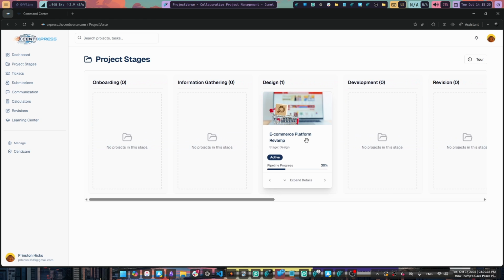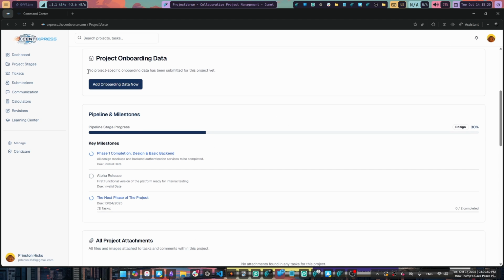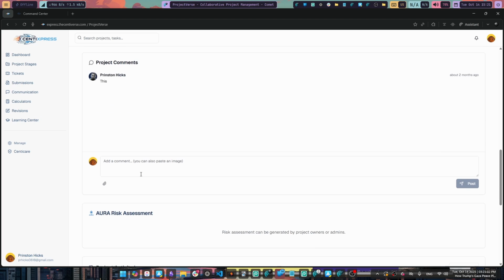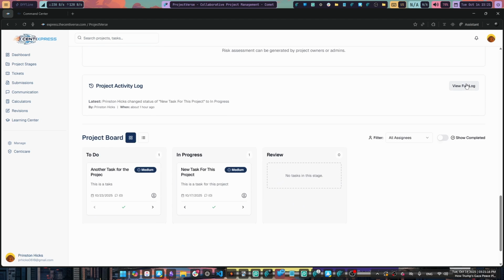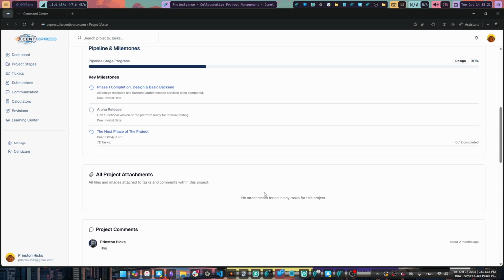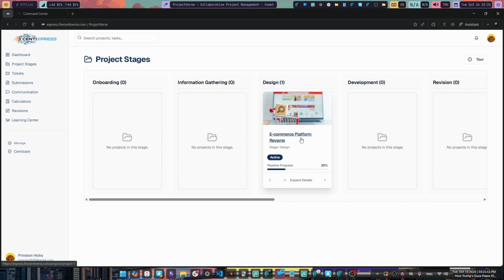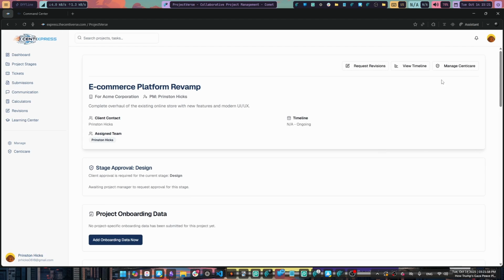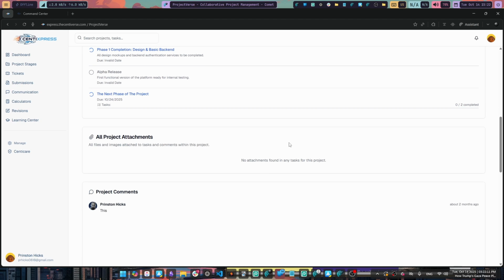Track Every Stage of Your Centixpress Project | From Onboarding to Completion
See exactly how your project is progressing — from start to finish — inside Centixpress.

In this tutorial, we’ll explore the Project Stages feature that gives you complete visibility into your project’s timeline, milestones, and progress. You’ll learn how to track which phase your project is in, review activity logs, view milestones, check attachments, communicate directly with our team, and understand how close you are to completion.

By the end, you’ll know how to take full control of your web project and always stay in the loop with Centixpress.

💡 What You’ll Learn in This Video:
0:00 – Introduction to Centixpress Project Stages
0:20 – Accessing your project stages from the dashboard
0:45 – Viewing your current project phase and details
1:20 – Checking project milestones and upcoming deadlines
1:45 – Uploading attachments, files, or references
2:15 – Communicating with the team via comments
2:45 – Understanding risk assessments and activity logs
3:15 – Viewing the project board and completed tasks
3:45 – Monitoring your full project pipeline and timeline
4:15 – How to stay updated and manage your projects efficiently

Centixpress helps you track your project’s journey from concept to completion, supported by CentiCare — your ongoing web maintenance and support service.

🌐 Useful Links & Next Steps

Find out how to improve your website performance and efficiency.

Simplify your marketing, CRM, and automation — all in one platform.

From custom builds to ongoing maintenance — Webverse has you covered.